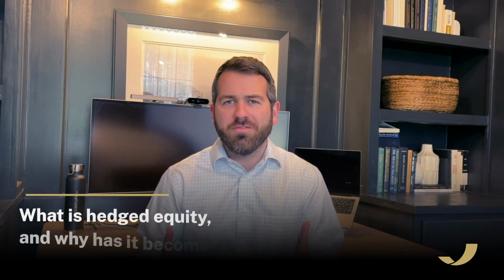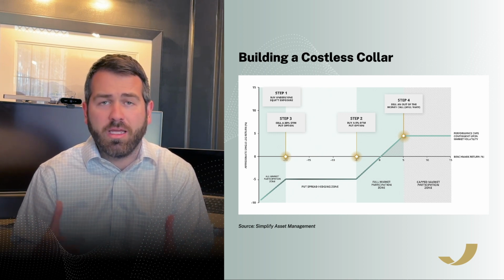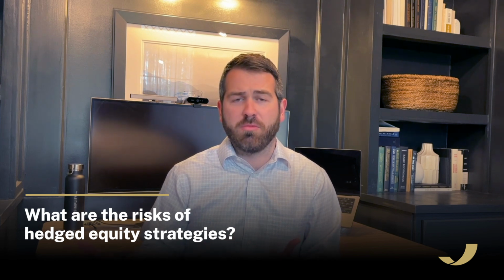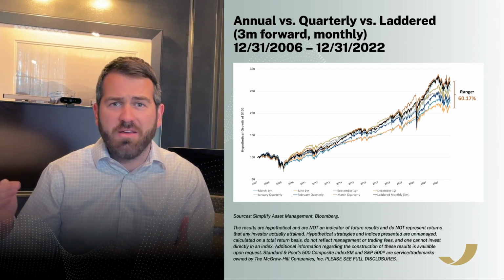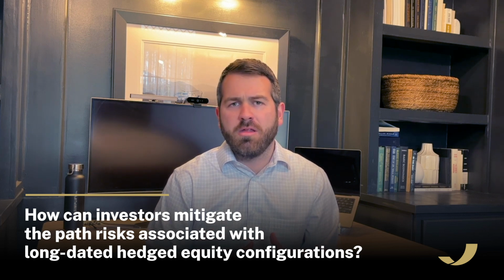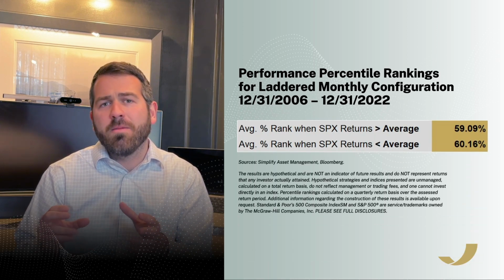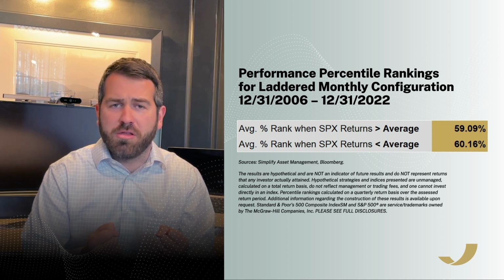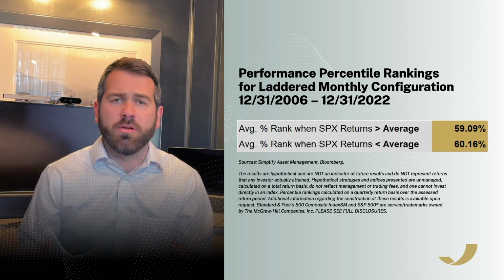Simplify Research Spotlight: Improving Hedged Equity With a Short-Dated Ladder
Simplify's Eric McArdle, Managing Director of Advisor Solutions, discusses the path risks associated with longer-term option strikes and presents a possible solution that mitigates those risks using laddered option positions.

Simplify Asset Management Inc. is a Registered Investment Adviser. Advisory services are only offered to clients or prospective clients where Simplify Asset Management Inc. and its representatives are properly licensed or exempt from licensure. SEC registration does not constitute an endorsement of the firm by the Commission, nor does it indicate that the advisor has attained a particular level of skill or ability. Be sure to first consult with a qualified financial adviser and/or tax professional before implementing any strategy. This website and information are not intended to provide investment, tax, or legal advice.

These materials are made available on an “as is” basis, without representation or warranty. The information contained in these materials has been obtained from sources that Simplify Asset Management Inc. believes to be reliable, but accuracy and completeness are not guaranteed. This information is only current as of the date indicated, and may be superseded by subsequent market events or for other reasons. Neither the author nor Simplify Asset Management Inc. undertakes to advise you of any changes in the views expressed herein.